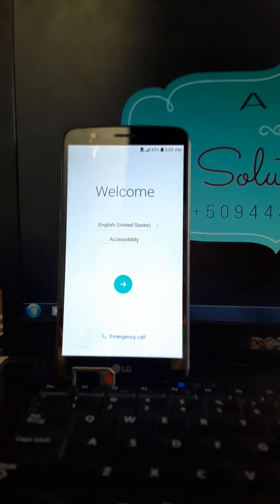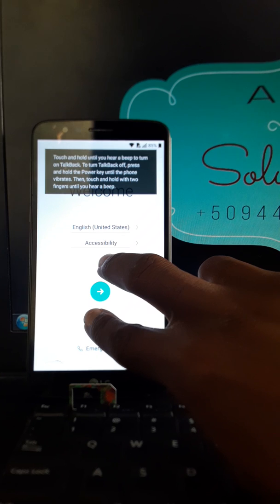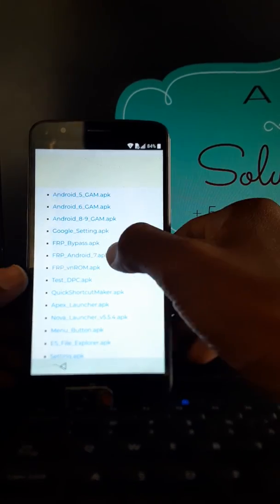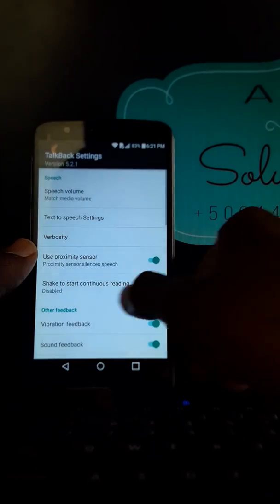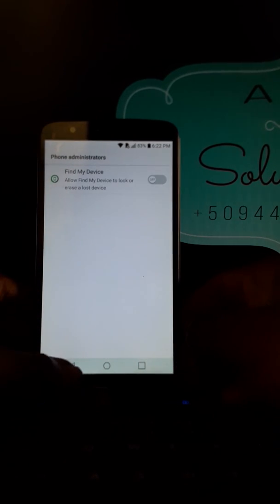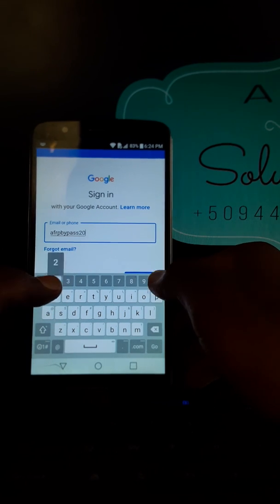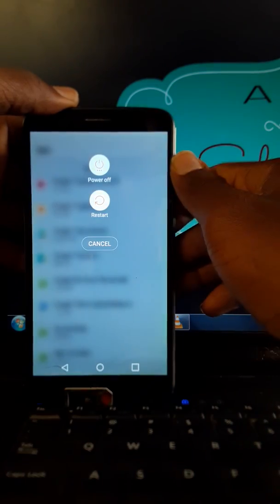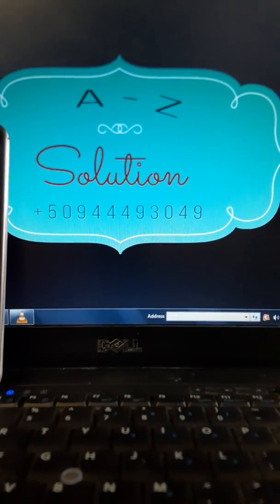Bypass FRP and Remove Google Account Stylo 3 | M430 Quick Method 100% Work without PC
LG Aristo MS 210 FRP/Google Lock Bypass Android 7.0 |step by step method in 1 minute. 100% working

LG stylo 3 (LM-430) android 7.0  FRP/Google Lock Bypass